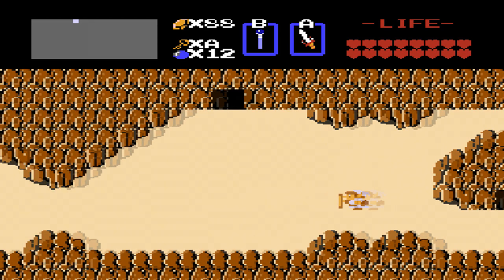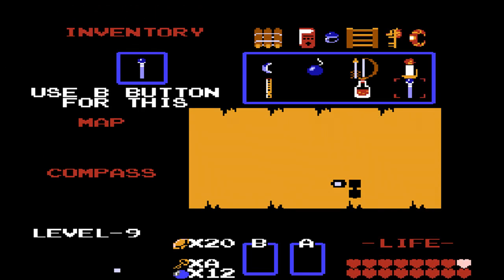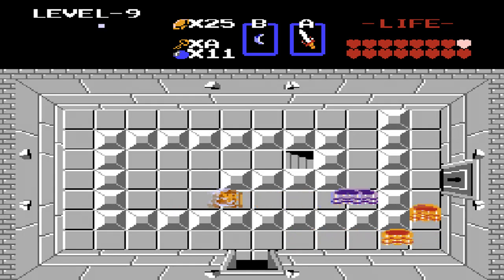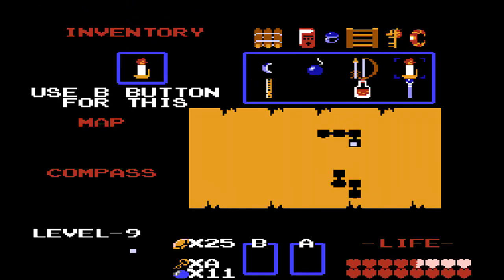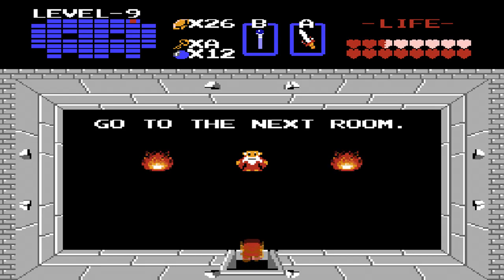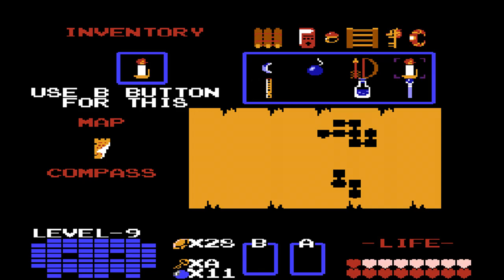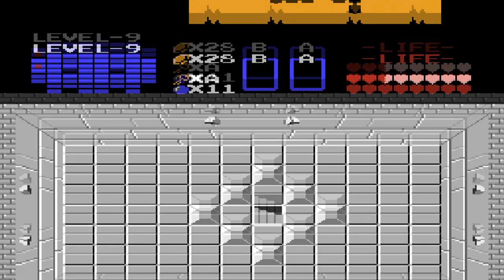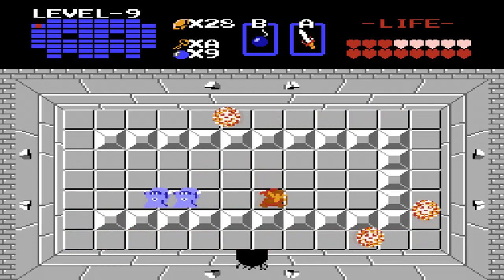Let's Quest: The Legend of Zelda - Part 12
We make it through most of Spectacle Rock and end up making a wrong turn.